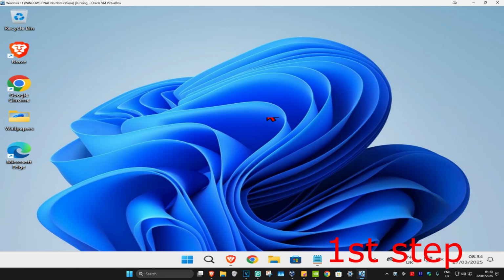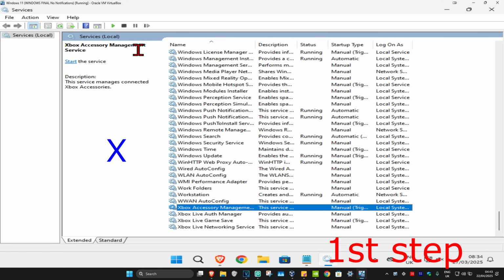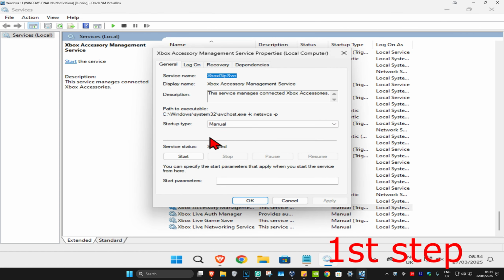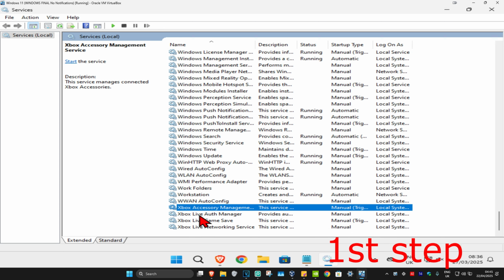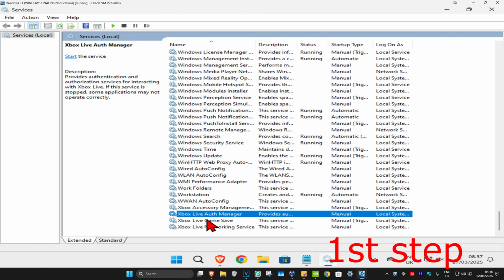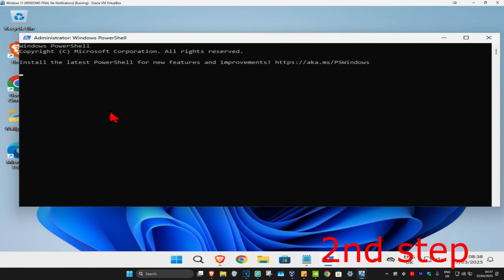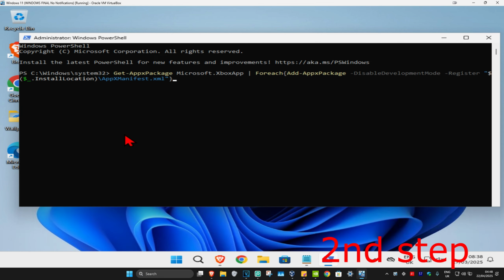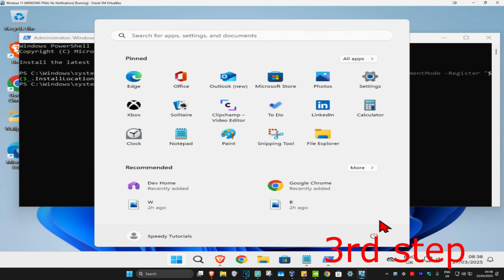How To Fix Microsoft.XboxGamingOverlay Deployment Failed With HRESULT 0x80073D02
In this tutorial, I’ll guide you through fixing the "Microsoft.XboxGamingOverlay Deployment Failed with HRESULT 0x80073D02" error that occurs while trying to install or update Xbox Gaming Overlay. This error often happens due to corrupted files, issues with the Microsoft Store, or system settings.

Microsoft.XboxGamingOverlay Deployment failed with HRESULT 0x80073D02 FIX

Powershell Command:
Get-AppxPackage Microsoft.XboxApp | Foreach{Add-AppxPackage -DisableDevelopmentMode -Register "$($_.InstallLocation)\AppXManifest.xml"}

Issues addressed in this tutorial:

Fix Xbox Gaming Overlay installation error
Resolve HRESULT 0x80073D02 deployment failure
Repair Microsoft Store app and Xbox app installation
Clear Windows Store cache and reset Xbox app